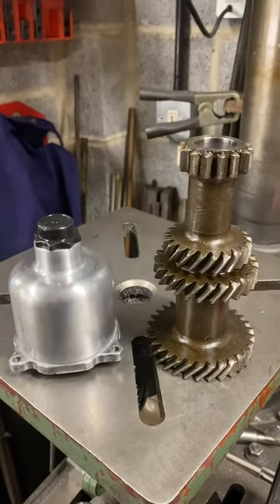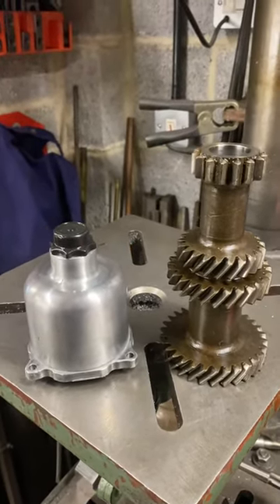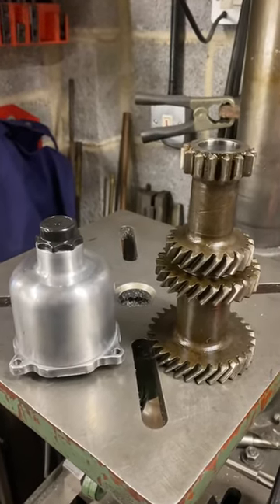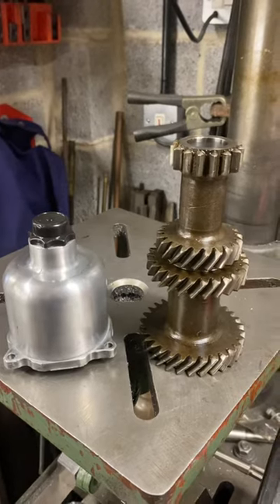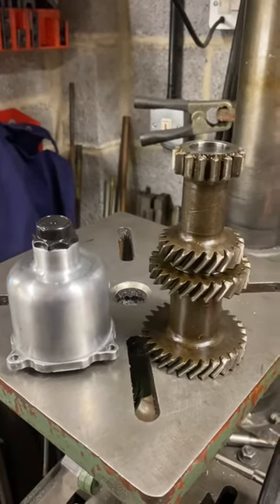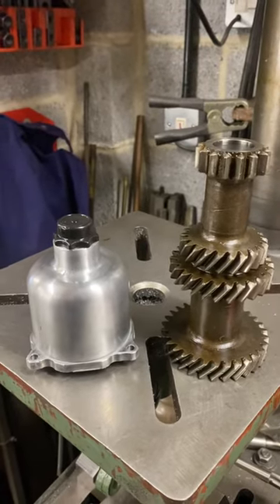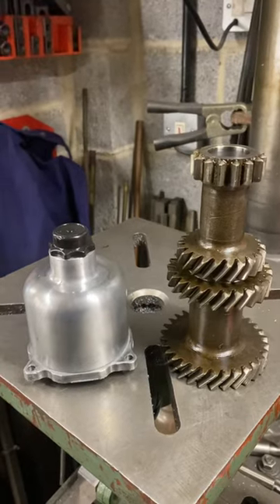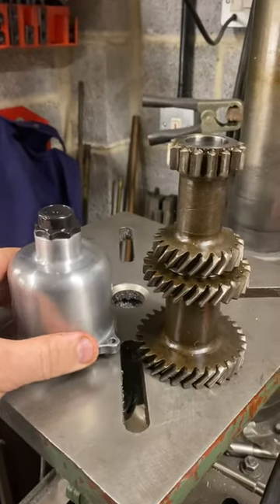ACDodd’s Starting point for HIF Carburettor dashpot oil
I get very tired of the question ‘what’s the best dashpot oil?’

The point is, due to tolerances wear and the exact parts fitted to your Su carb the truth is they usually all need very different oil viscosities to achieve the same damping effect. Here is a quick get you started method. No this won’t cure your running problems if the needle and spring and damper are wrong, however it will eliminate one factor in you trying to setup your own carb. For those without the lay gear shown here simply use weigh totalling 1.4kg. Some carbs even need the damper rod modifying to get the speed where you need it regardless of oil grade used.